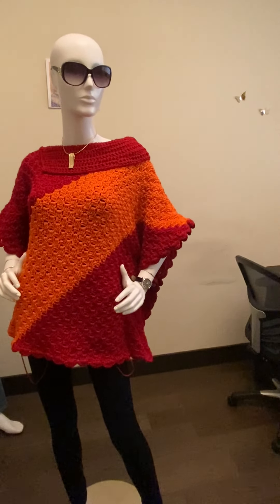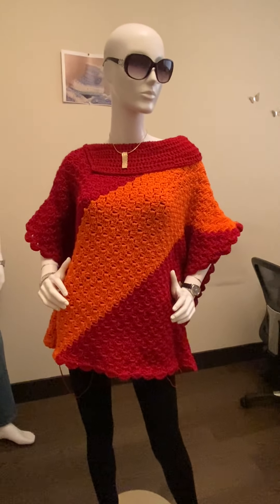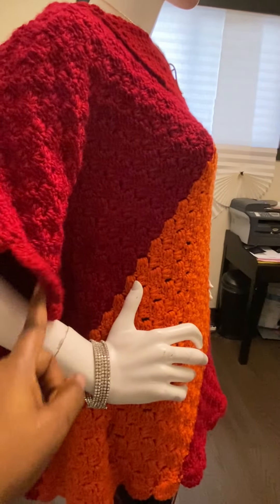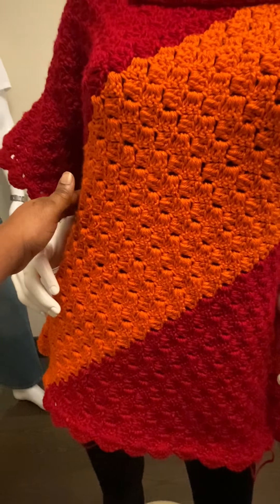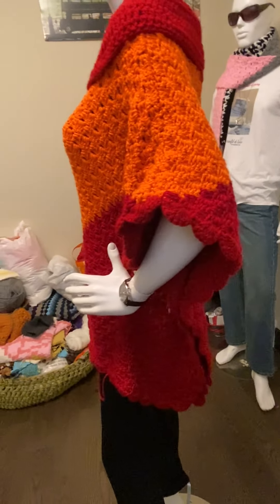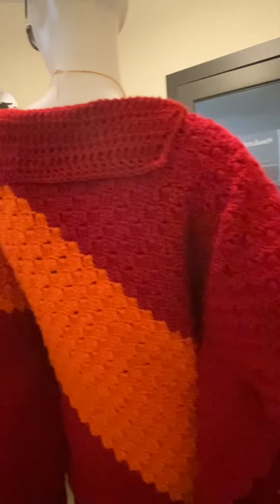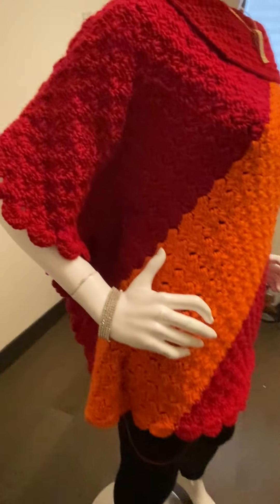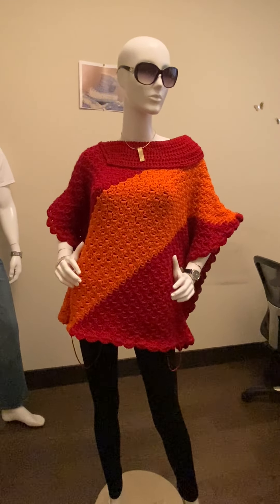C2C Color Block Poncho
The joy of being a maker. Endless possibilities !

Item : Color Block c2c Poncho

Stylish, Handmade 🌸 💝 by Handcraft'dluv Crochet Shop 🧶 ✂️

Handcraft’dluv🌸 🙋‍♀️I just love 💖what I do💕😊😁👍

Let's help you create something beautiful